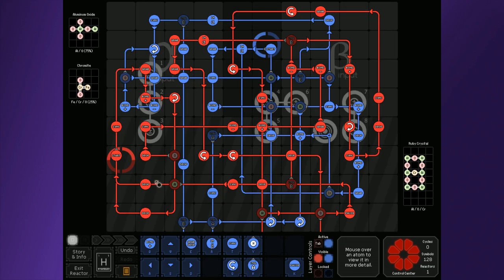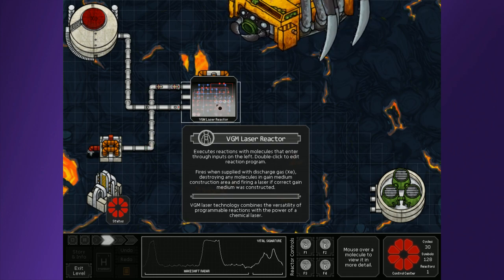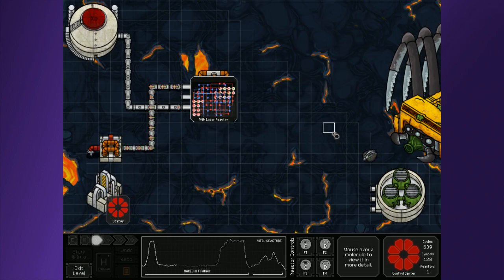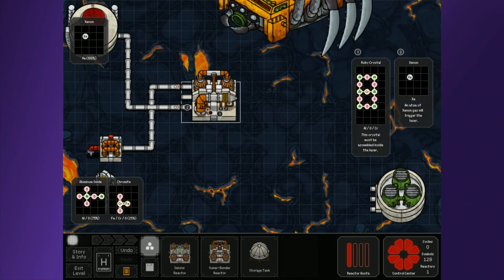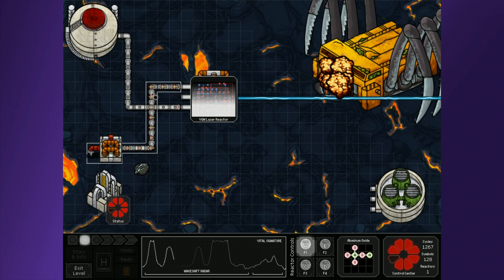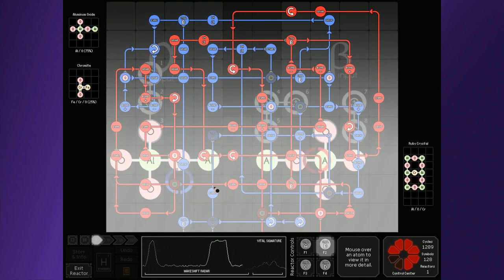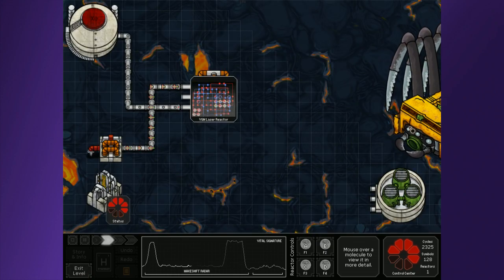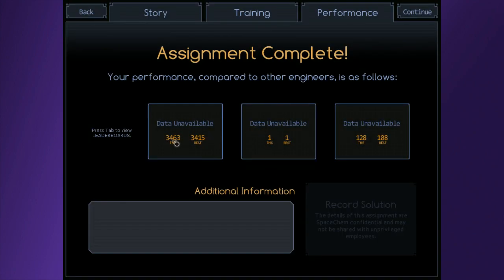Highlight: Spacechem - More Than Machine (3463/1/128)